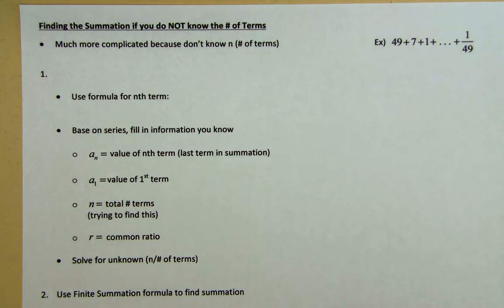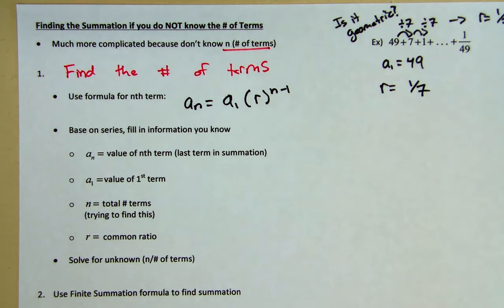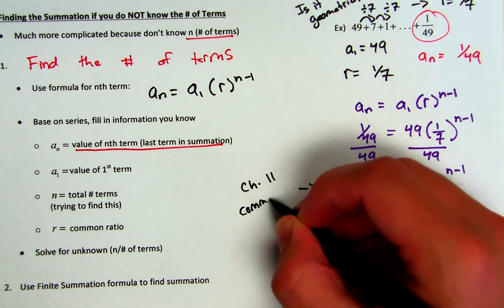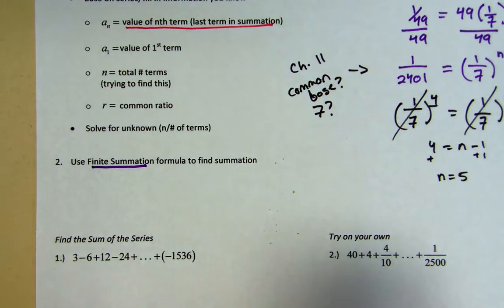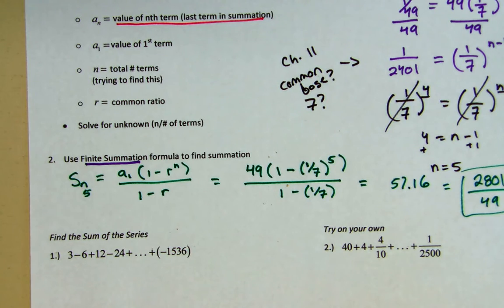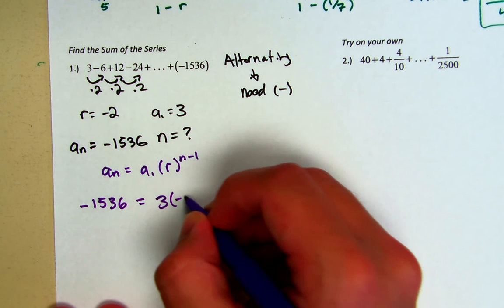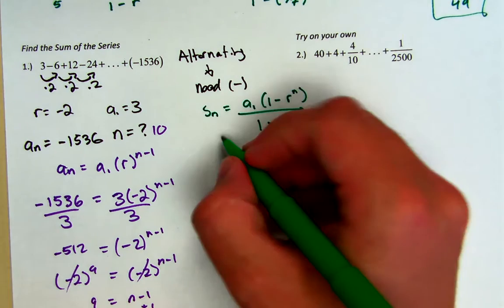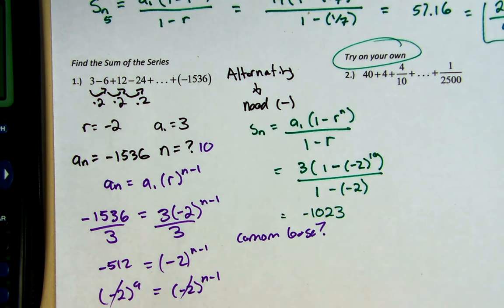13 4 Part 2 Geometric Sequences Video 2